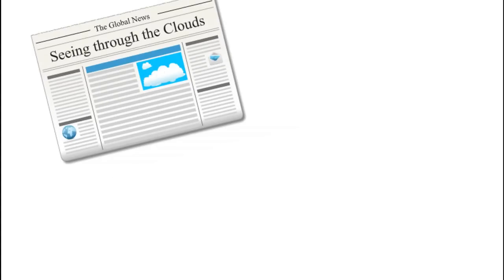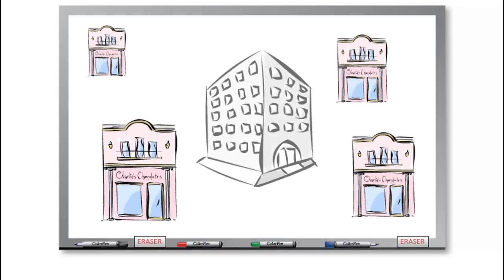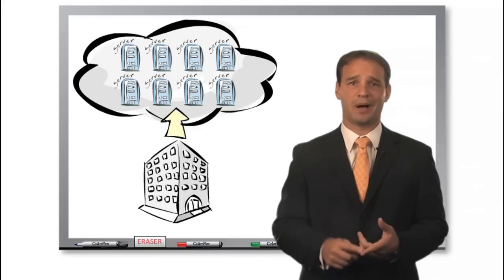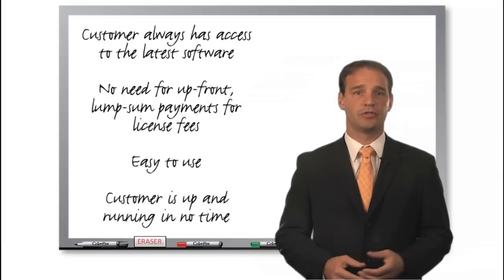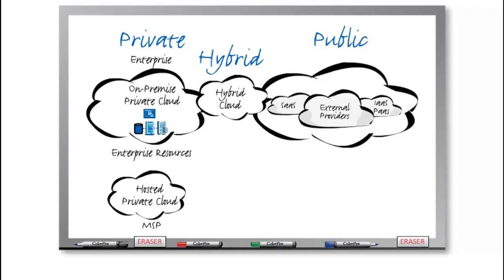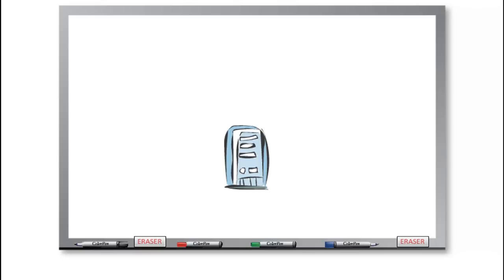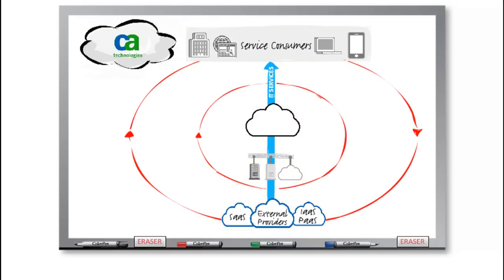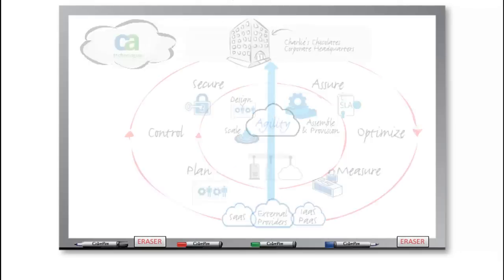What is cloud computing anyway?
Cloud Computing Basics: What is cloud computing anyway and why should you care?